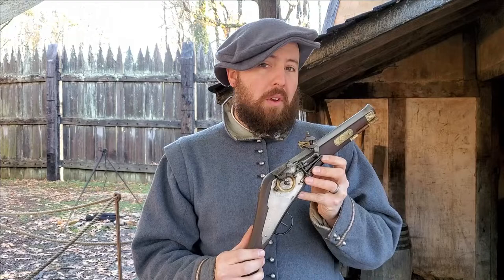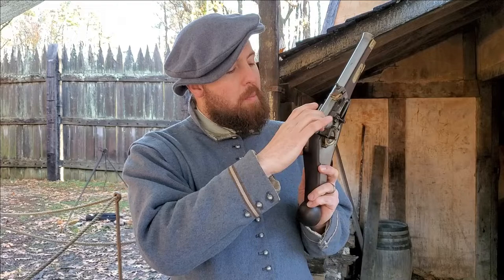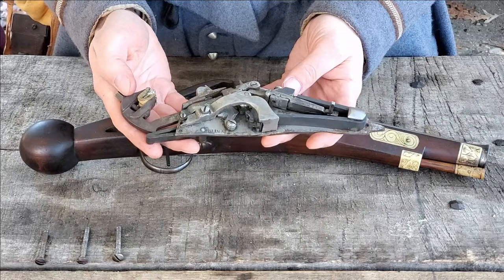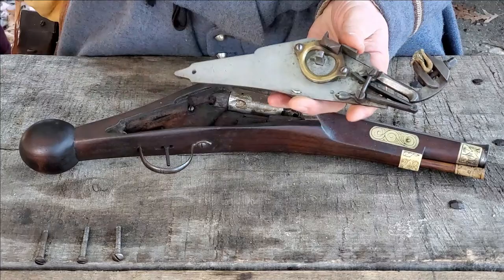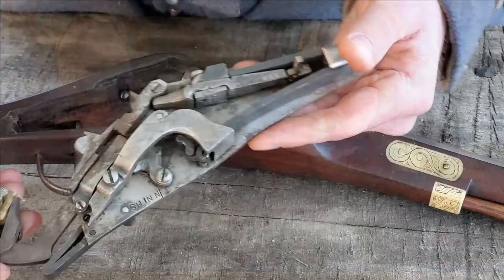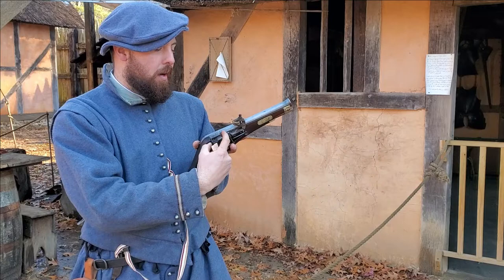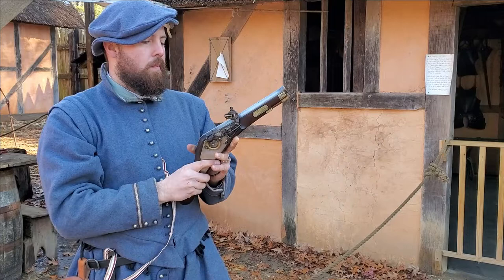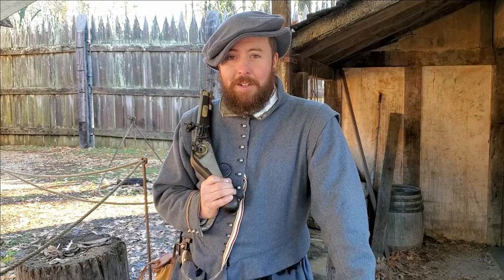Primed and Loaded | Wheelock Ignition System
We are back again with another installment of our Primed and Loaded series about historical weaponry! Today, Brian will be introducing us to the wheelock ignition system and comparing it to other ignition systems of the time. We know this one will "spark" your interest.